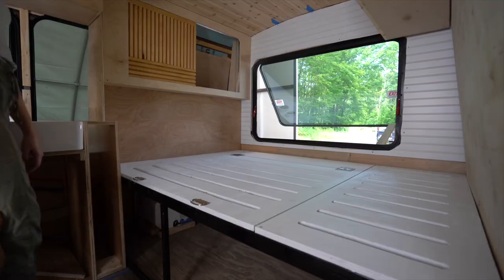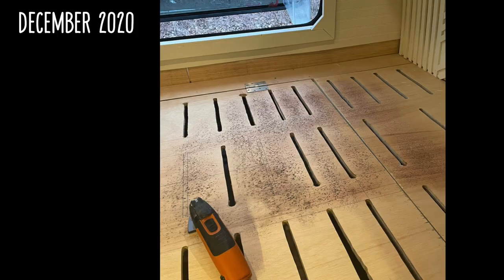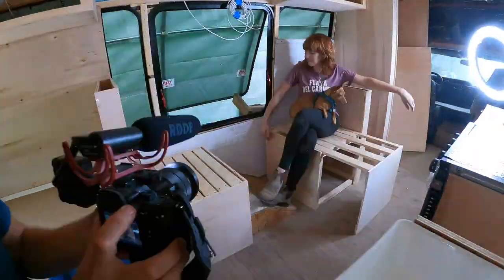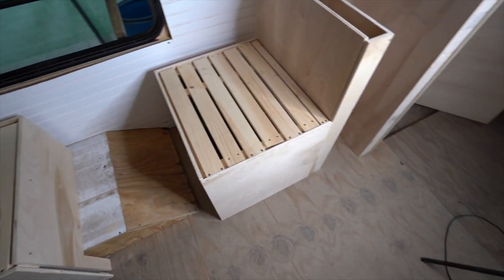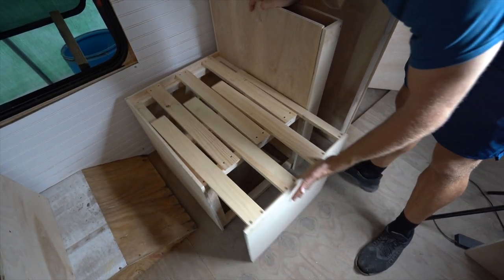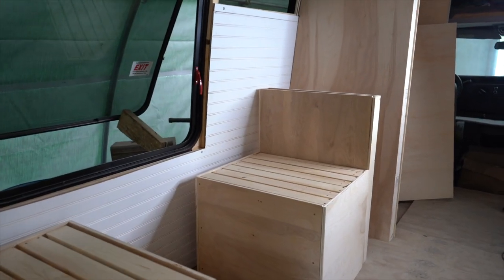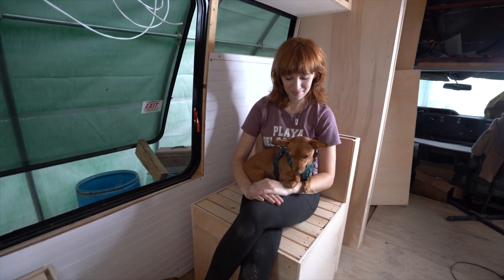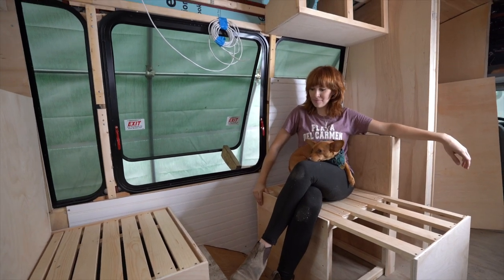Shuttle Bus Build Ep 9 | Modular Booth/Couch/Bed, Bed Platform, Herringbone Table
Den-Dry Mattress Underlayment
Self Supporting Hinges

If you hear any sound in the background of the audio, it’s cicadas! Welcome to summertime in New York 🙂

Hello! We’re Savannah & Drew and welcome to Our Way to Roam!

Would you like to support us in making more videos like this??